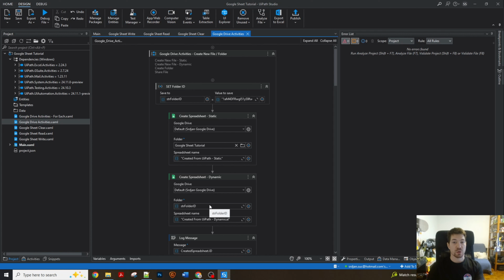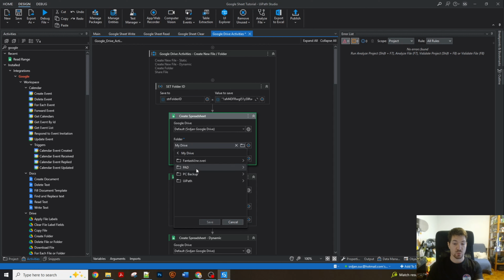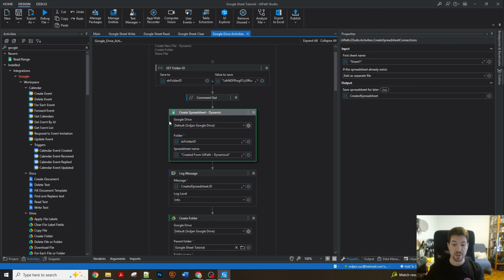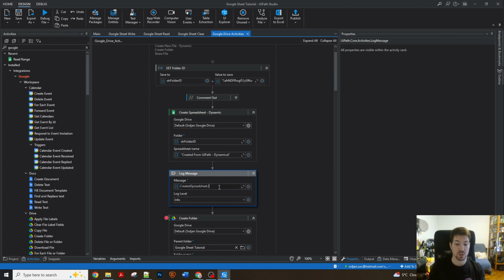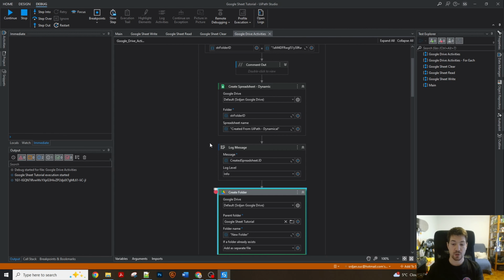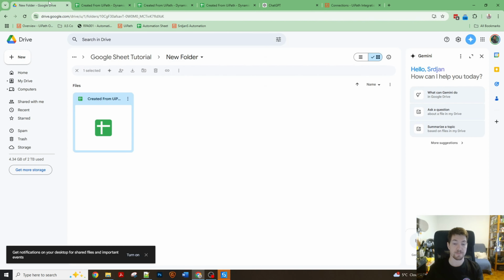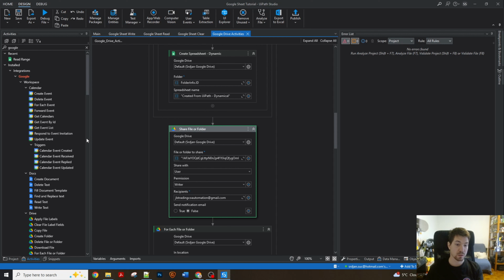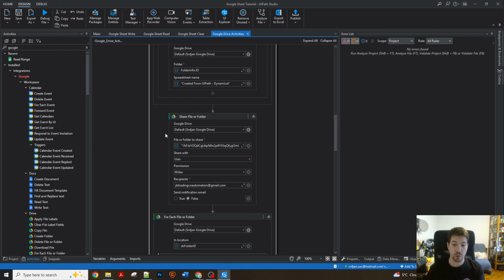UiPath and GSuite Activities Series Part 4 - Google Drive Activities 1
In this video I'll walk you through:
- How to connect your google account and UiPath
- How to use various Google Drive activities

The goal of this video series is to have one playlist that will cover all of the google activities that we can found in our daily job when automating different processes.

This channel is about Automation with a focus on the UiPath Platform. I cover lots of cool stuff such as using GPT To enhance our BOTs, Custom Connections, and more.